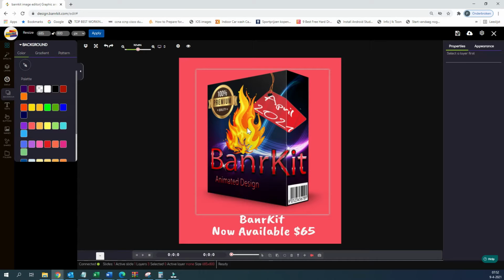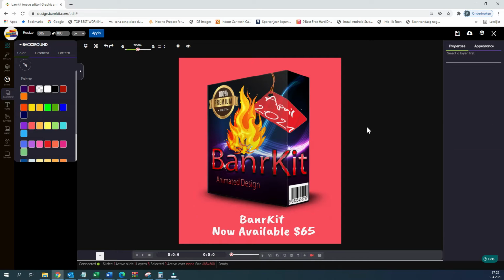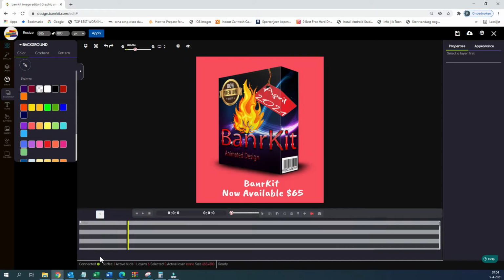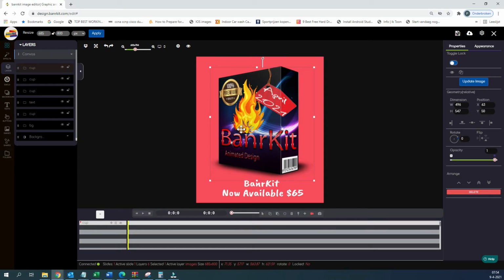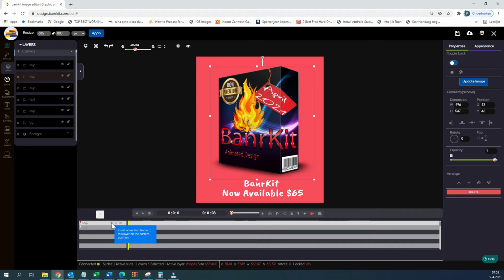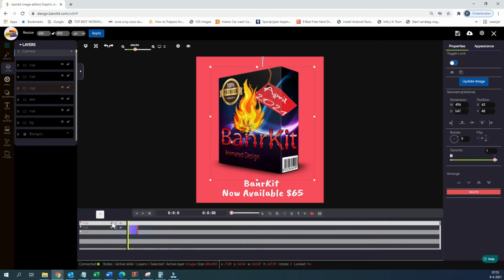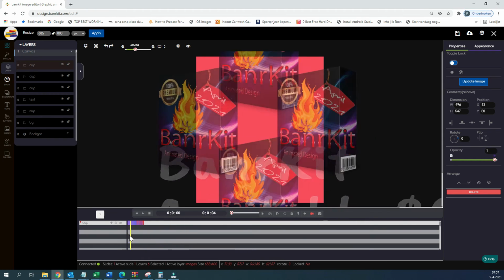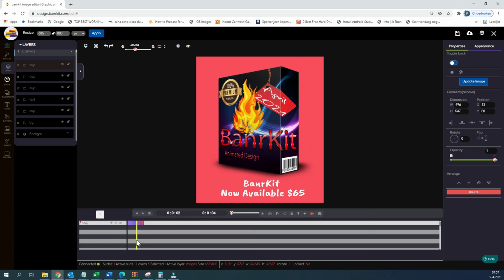Learn how to animate a Design in BanrKit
Grab BanrKit now so you can Start Your Own Animated Design Studio Agency Today.

We have been in the Animated Designs field for years! We tried and tested all the methods out there… but THIS is the easiest and fastest way to Create a Powerful ANIMATED IMAGE DESIGN!

Check out the results that I got Attention-Grabbing Animated Designs made with BanrKit... Done in seconds with Hundreds of Templates after starting to use this brand new Software ...
I got Create your Animated Design in Minutes with AMAZING RESULTS! and  Sell Your Designs on Fiverr To Earn hundreds of Dollars $$$